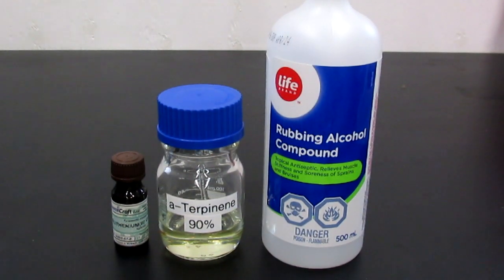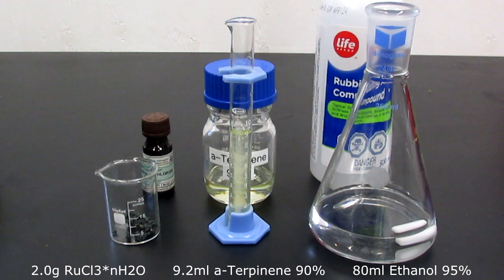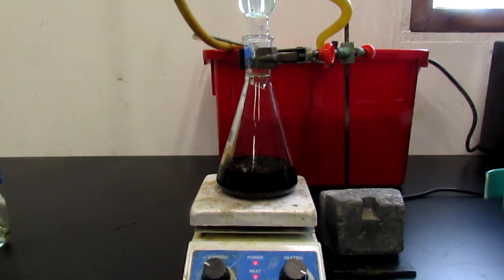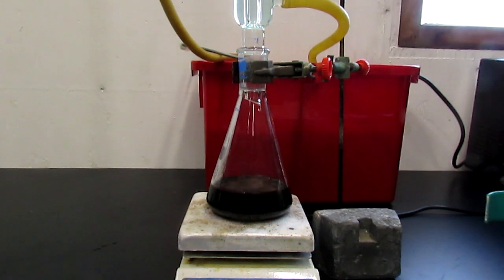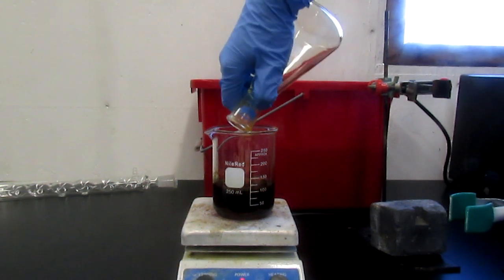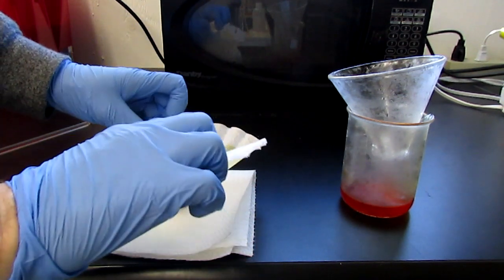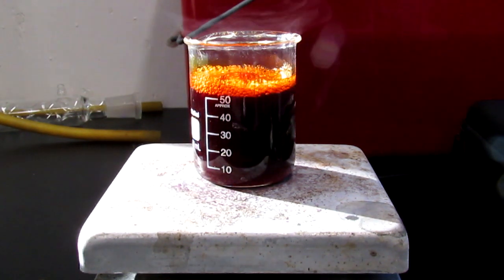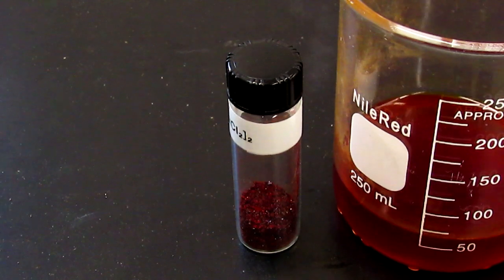Making an Organometallic Ruthenium Complex (p-Cymene Ruthenium Dichloride Dimer)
In this video I made some pretty sparkling crystals of the p-cymene ruthenium dichloride dimer. I also got myself an upgraded lab bench and a new lab partner too!